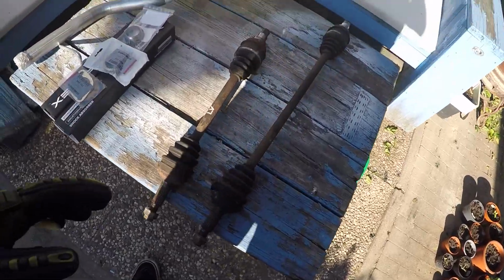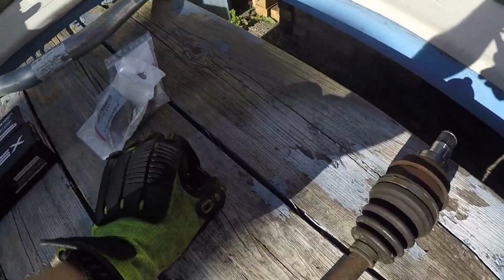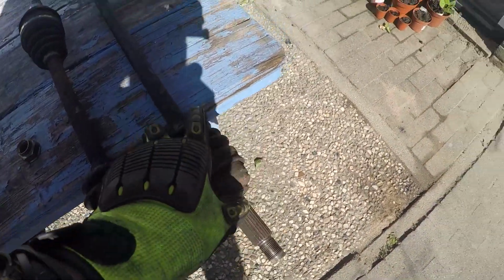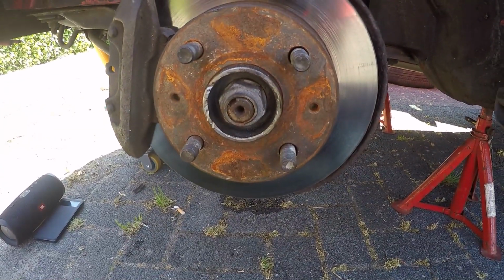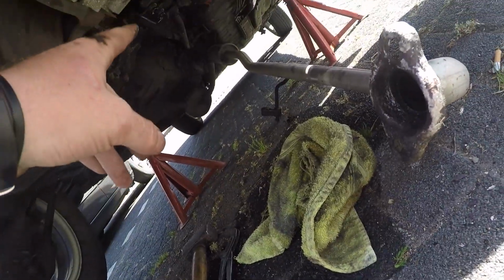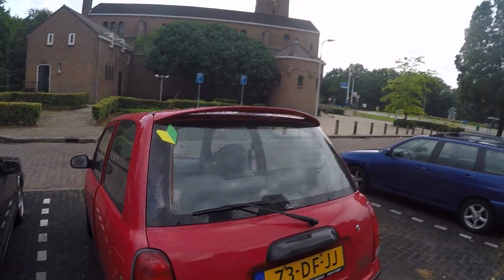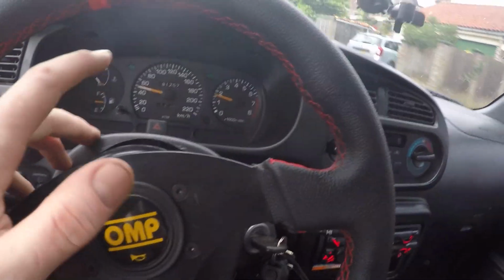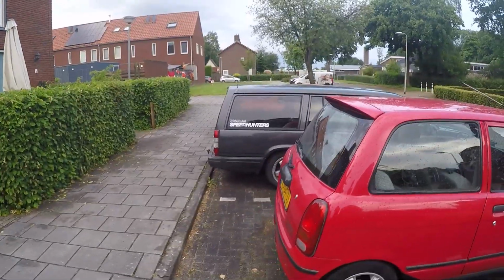mira maintance fix